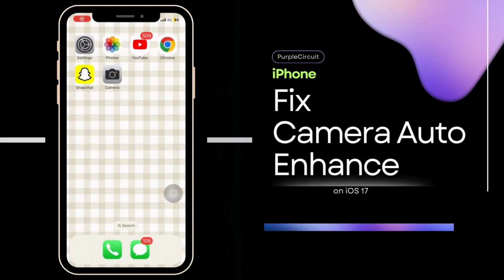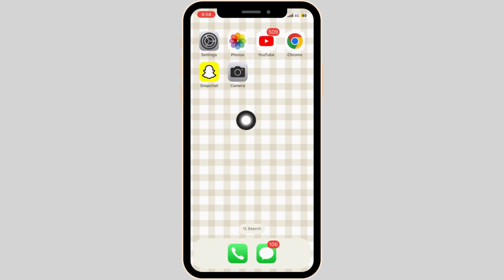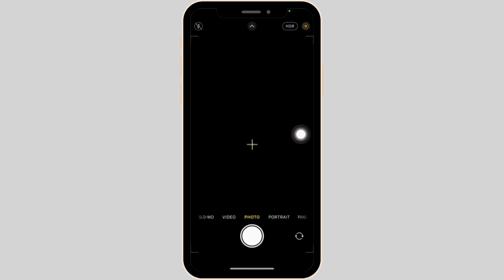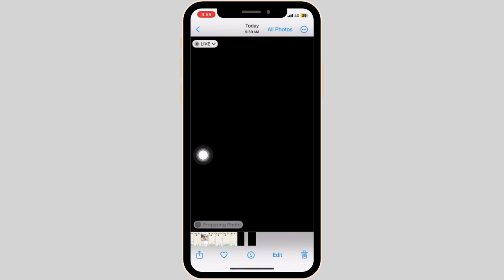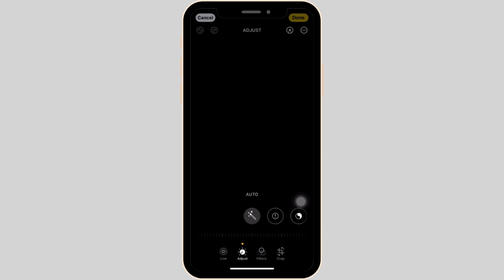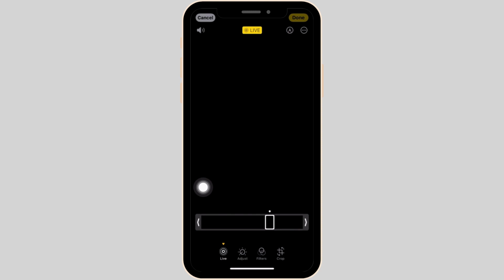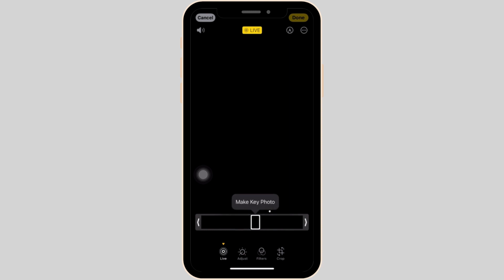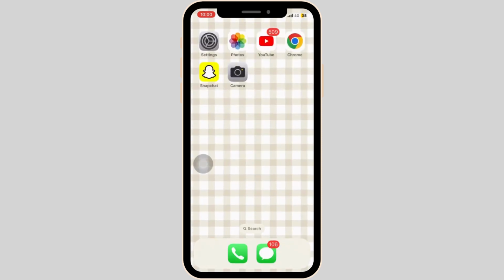How to Turn Off Auto Enhance on iPhone Photos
"Master your iPhone photography in 2024 by learning how to turn off Auto Enhance with this easy-to-follow tutorial. If you prefer having total control over your photo editing or enjoy the natural look of unenhanced images, this guide is tailored for you.

In this tutorial, we'll cover:
- Steps to locate and disable the Auto Enhance feature in your iPhone's Photos app.
- Understanding how Auto Enhance affects your photos and when it's beneficial to use it.
- Techniques for manually editing your photos for those who prefer a more personalized touch.
- Insights into iPhone's photo editing capabilities and how to make the most of them in 2024.

Take the reins of your iPhone's photo editing capabilities and customize your images to reflect your true vision. For everyone wondering, 'How do I turn off Auto Enhance on my iPhone photos in 2024?' - this video is your definitive guide.